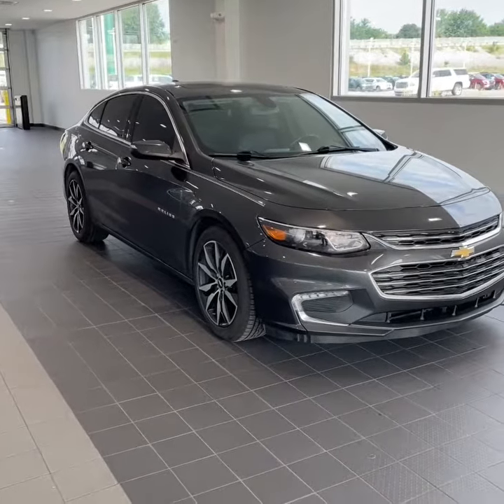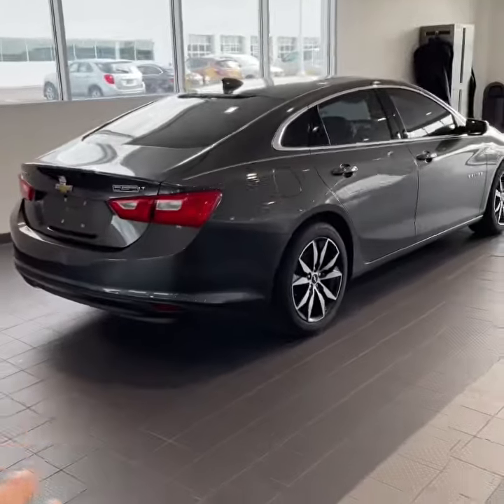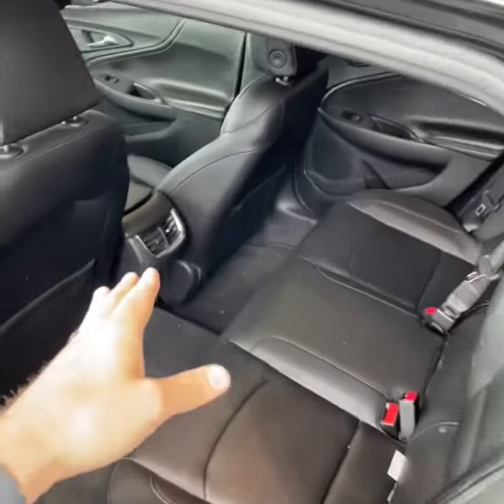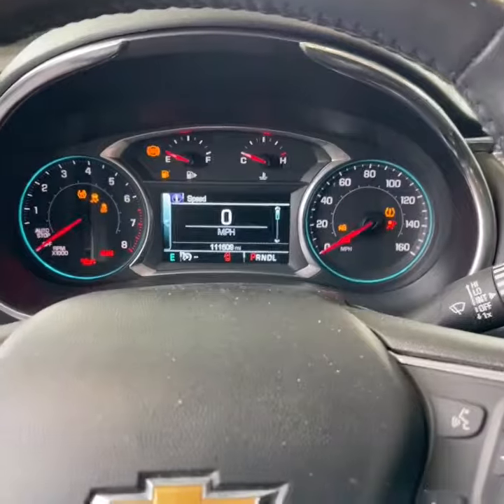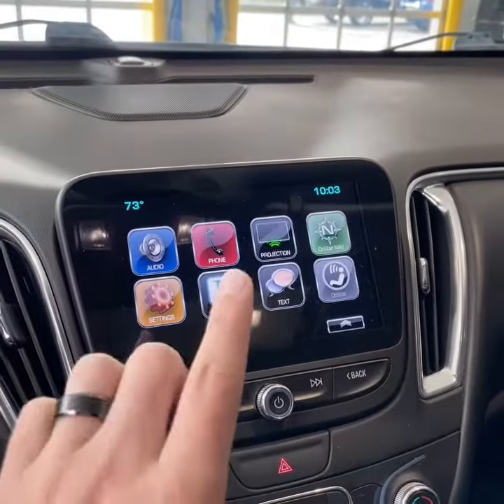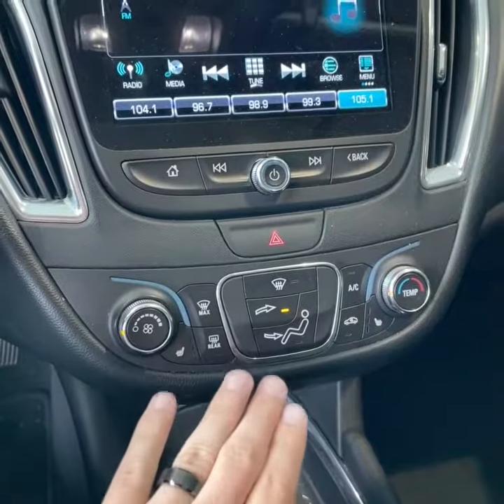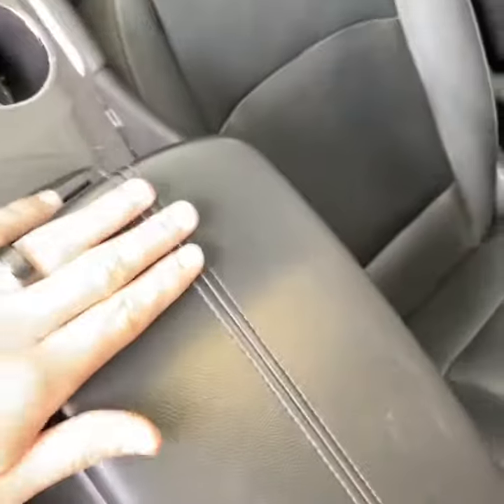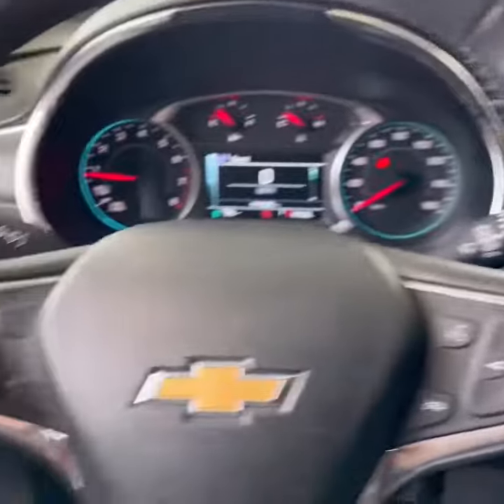2016 Chevrolet Malibu LT | 111K Miles